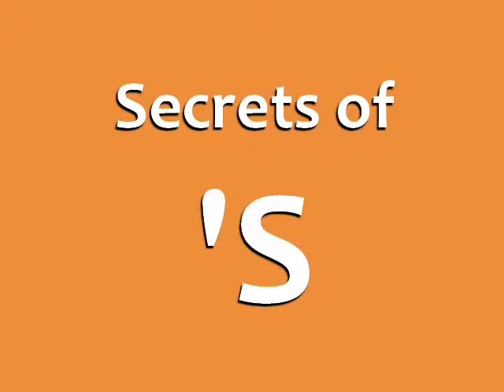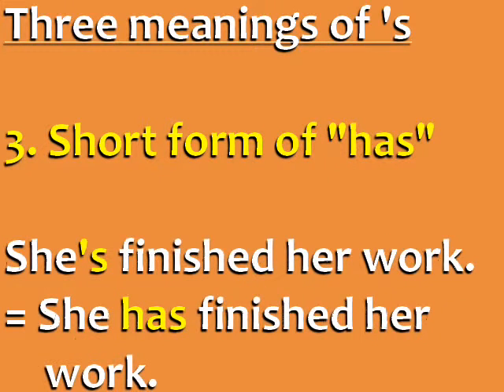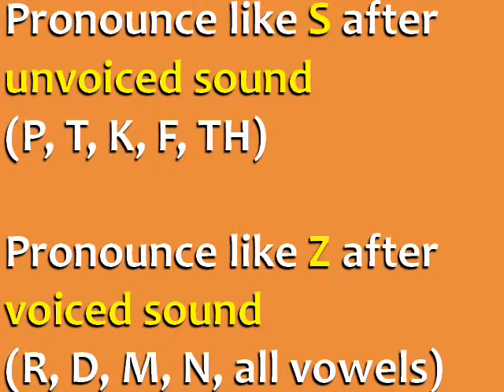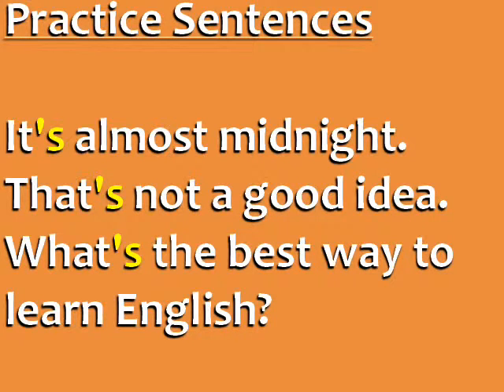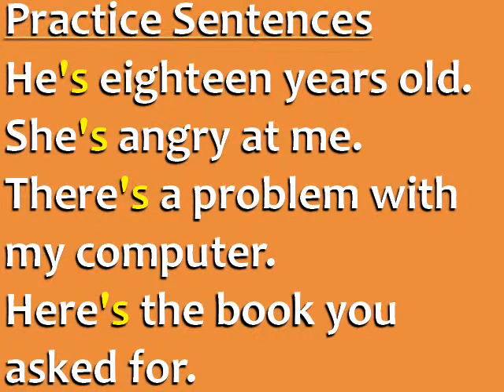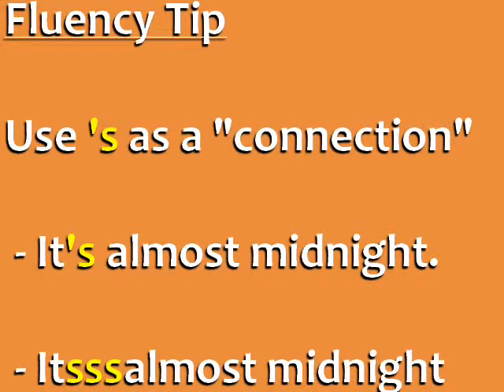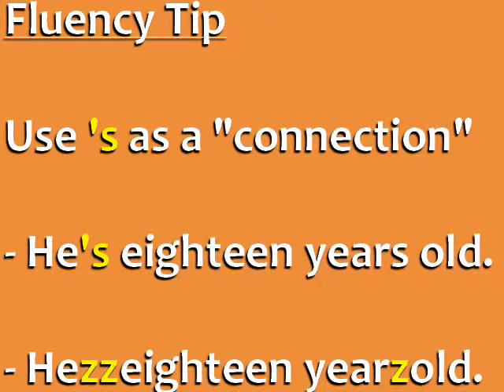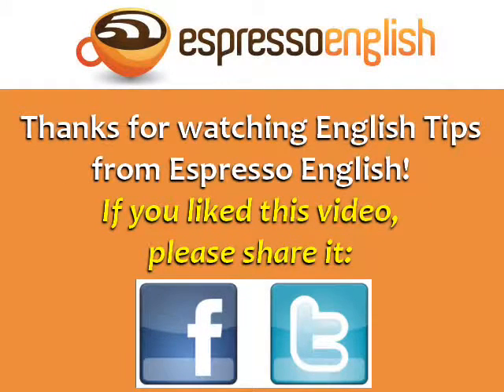Secrets in English